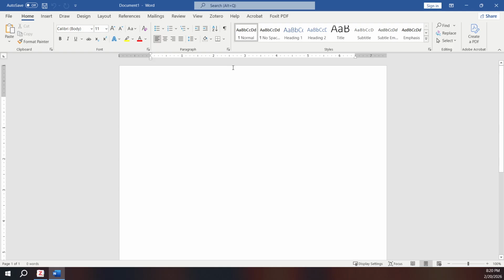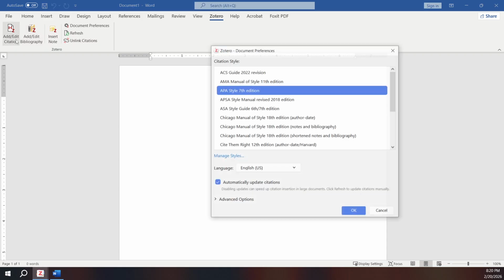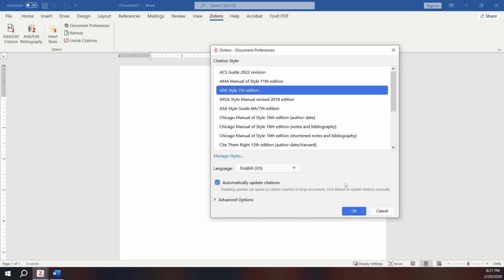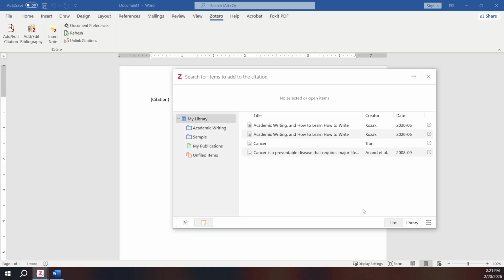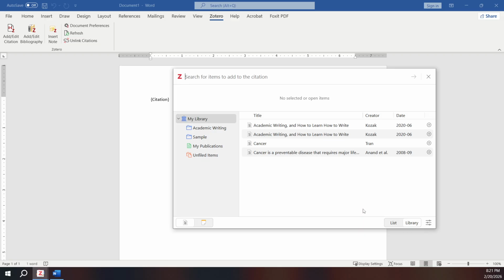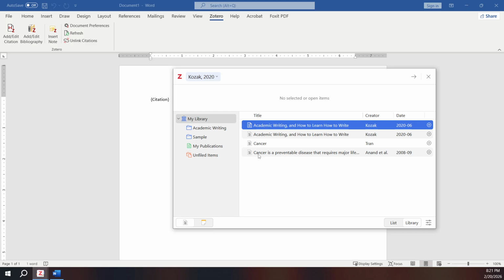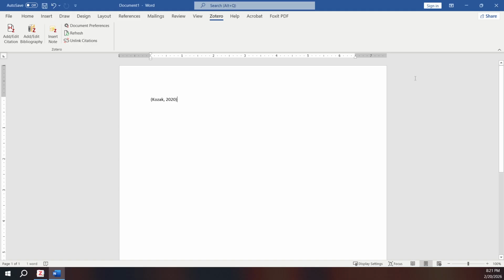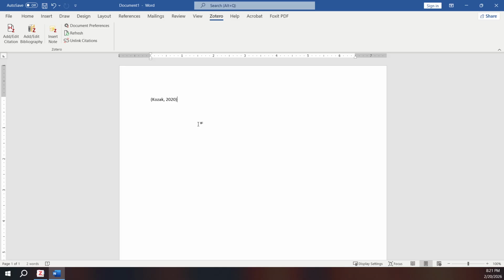How To Insert Zotero Citations Into Microsoft Word [2026 Guide]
How To Insert Zotero Citations Into Microsoft Word